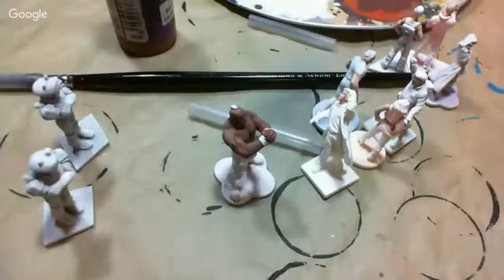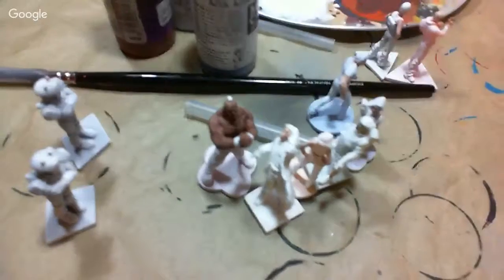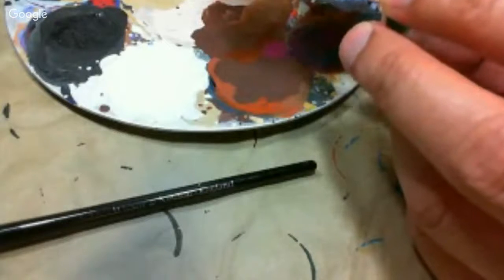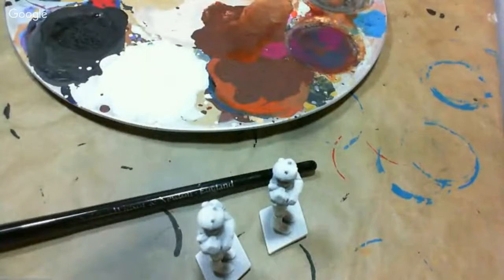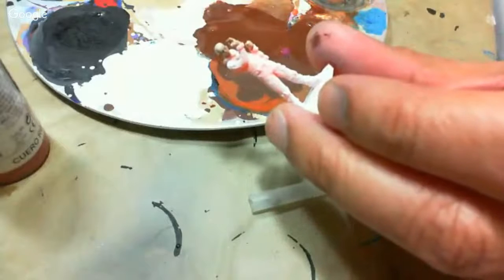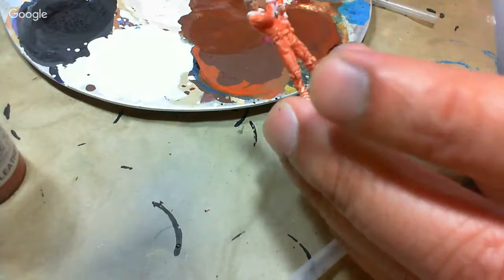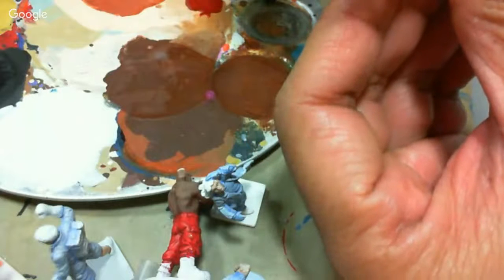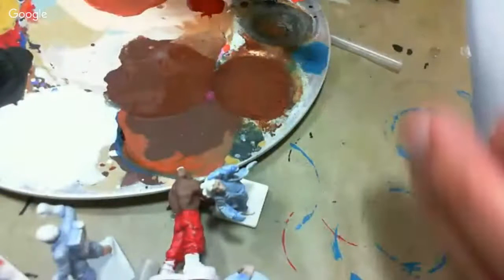Play it Painted Live: Happy Birthday to me!